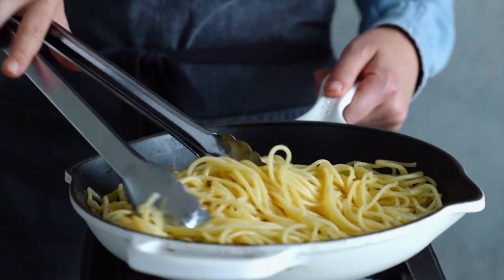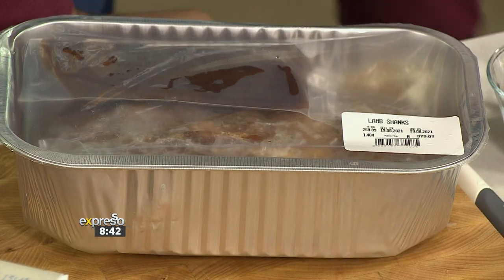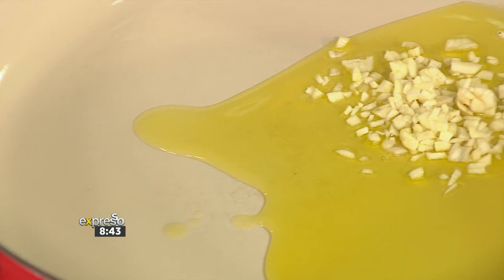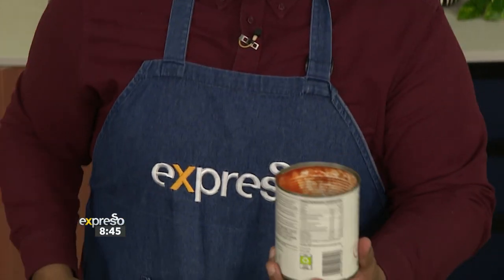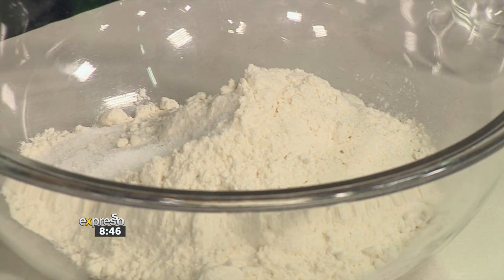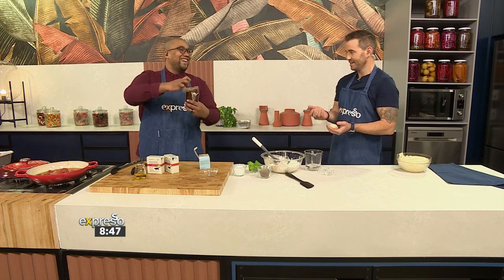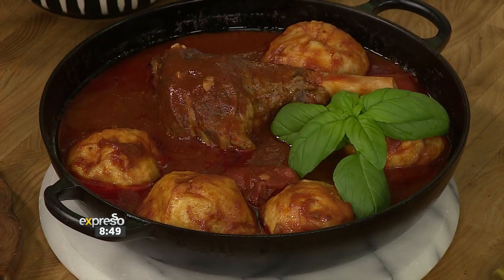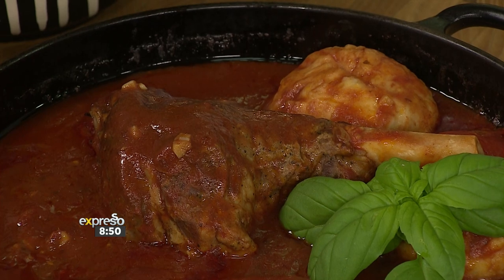Recipe: Easy-to-Cook Lamb Shanks with Dombolo (WW)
Allow us to present the perfect recipe for the next time you need a hearty, warming dish for a weekend afternoon: slow-cooked lamb shanks with dombolo. Yes, they’re just as delicious as they sound.